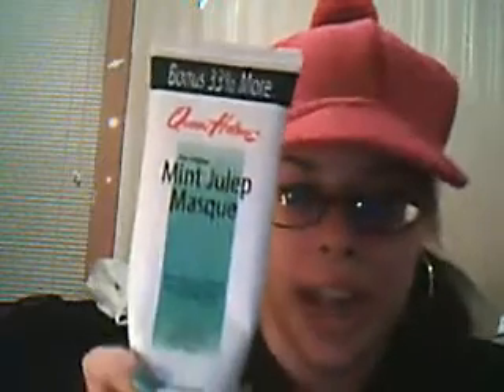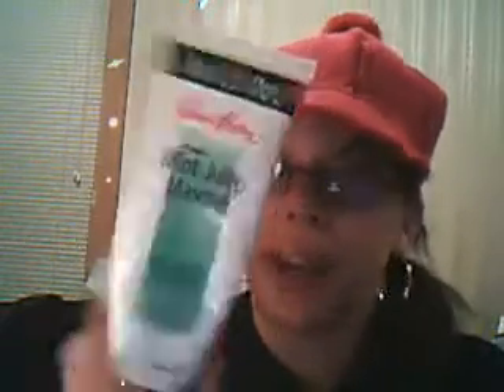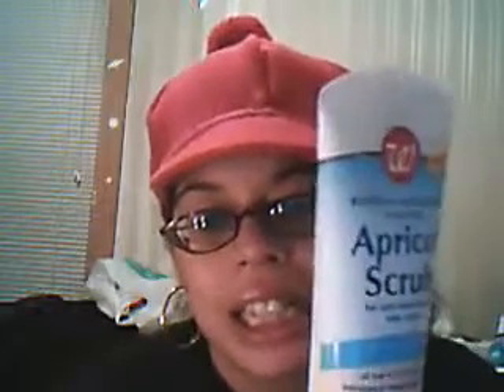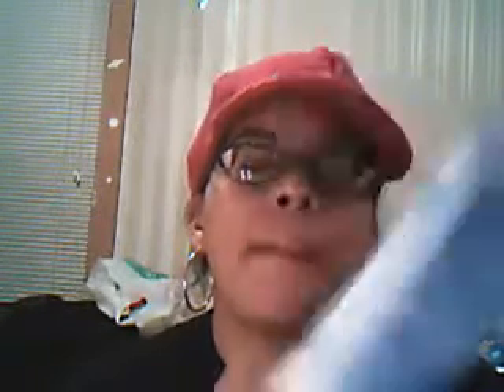tagged fav skincare products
Tagged by girl Lisasz09.

stuff for all ova your skin baby!